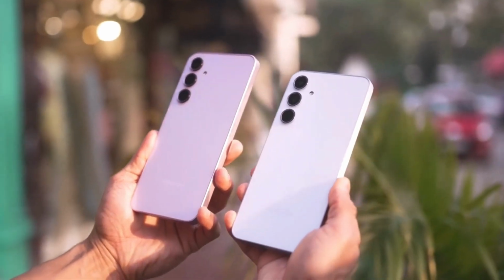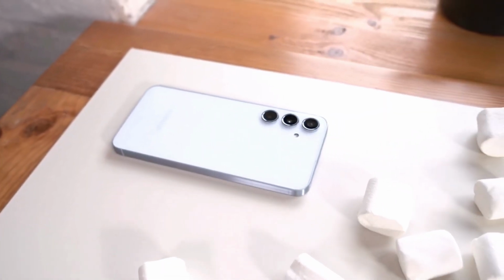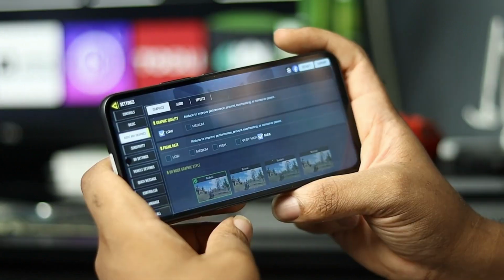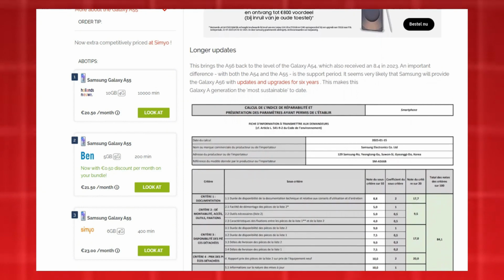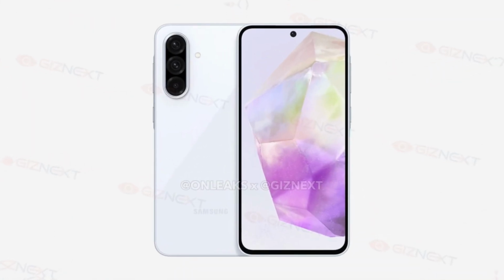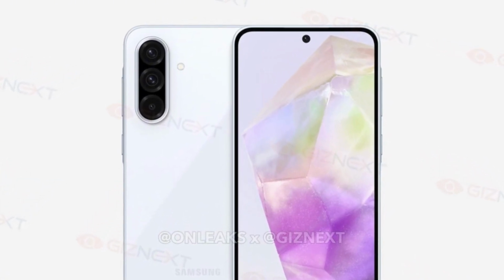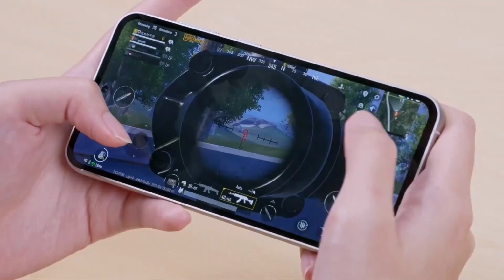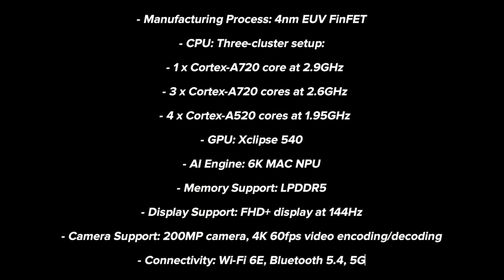Samsung Galaxy A56 5G - FINALLY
The Samsung Galaxy A36 5G and A56 5G are nearing launch. The A56 is expected to feature an Exynos 1580 chipset (2.91 GHz), Eclipse 540 GPU, Android 15 (One UI 7), 8GB RAM (base), a triple rear camera, a 12MP front camera, and a 4,905mAh battery with 45W fast charging.